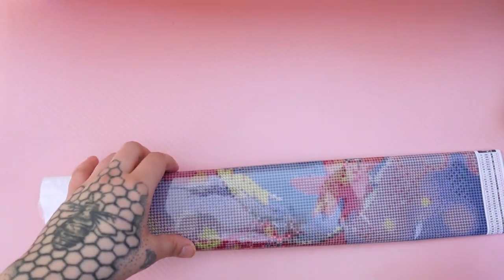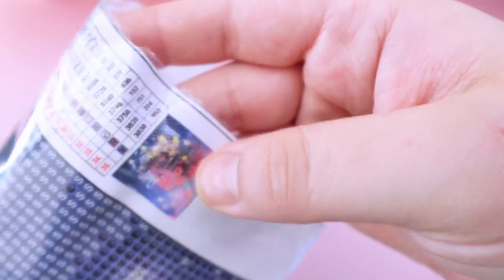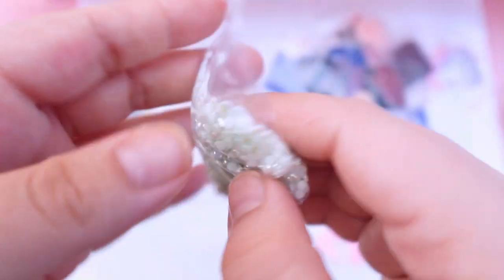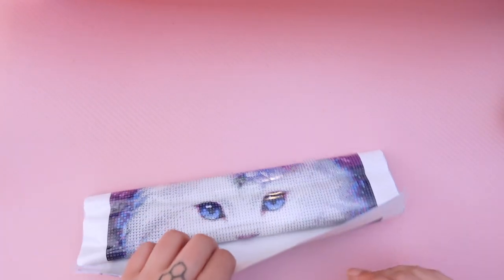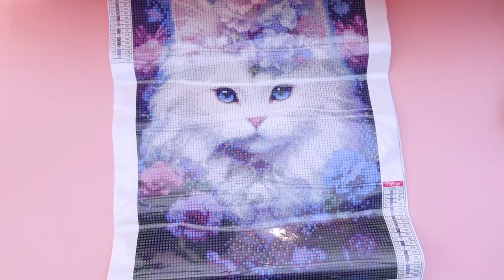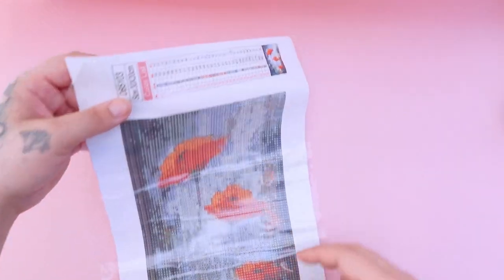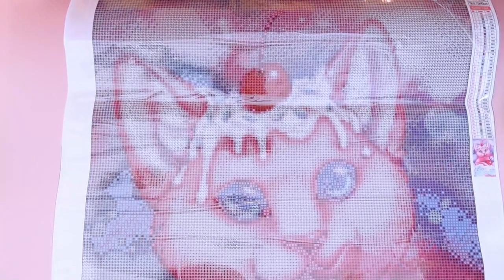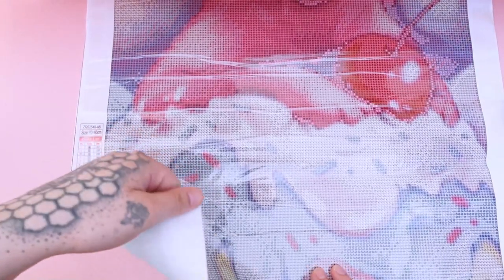Paint Some Way Diamond Painting Haul Pt 1 - NimCrafts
VIP Cross Stitch: NimCrafts10
OneDaySaving: 5% Nim05off
Seven Great: 6% NimCrafts06OFF
Outdoor Tide: Nim5OFF